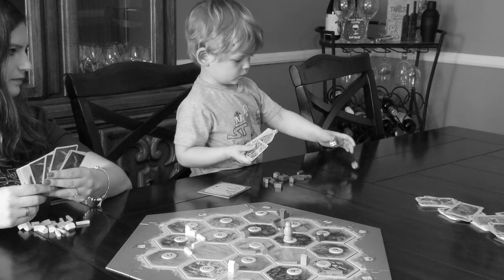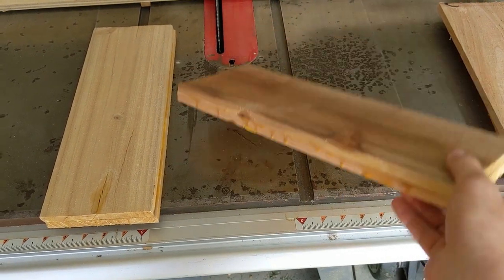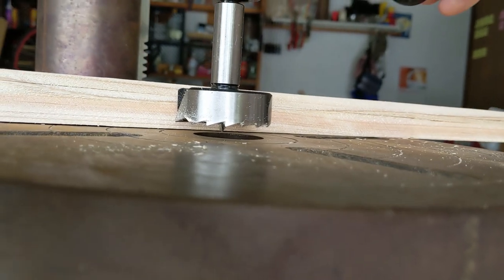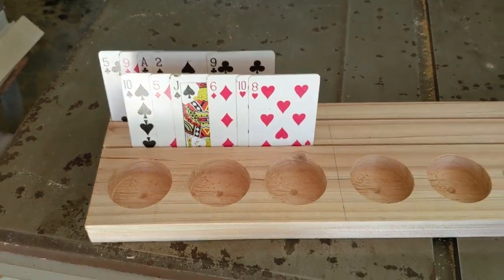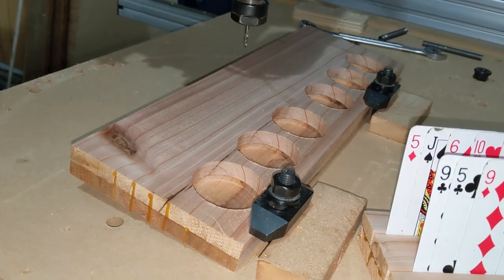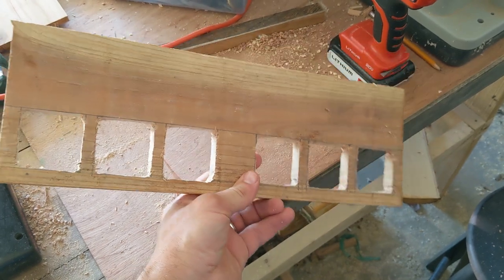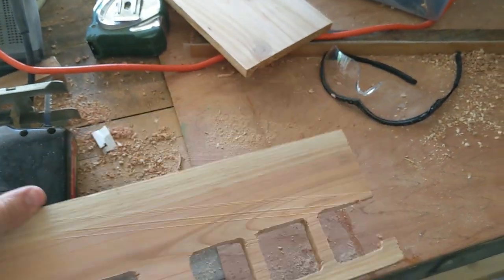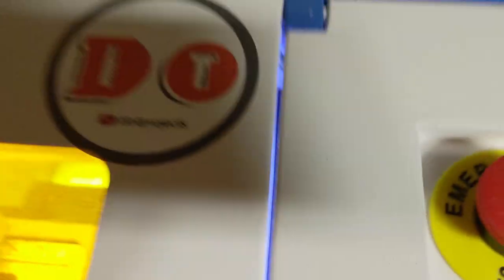How to make board game piece holders for Settlers of Catan - 3 different ways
Settlers of Catan is one of mine and Anders's favorite games! But the cards and pieces do start to add up, and sometimes a little organization goes a long way. These holders and pretty handy. They're super easy and there's a million ways to make them. Here I do it in three different ways.

Moody Wood Carving

Easy woodworking project. Easy CNC project.